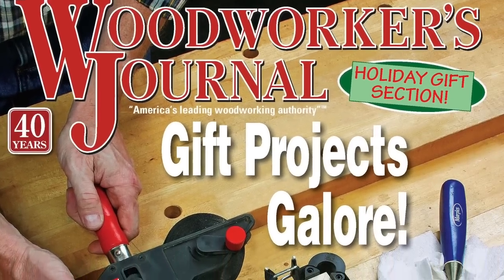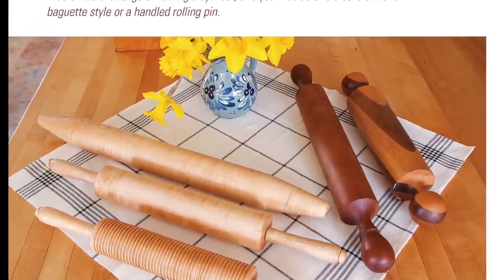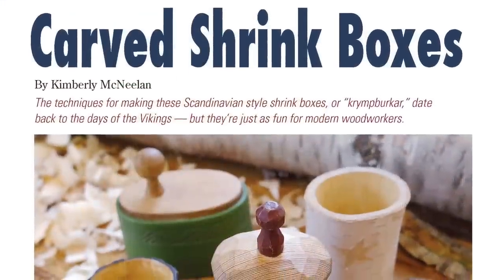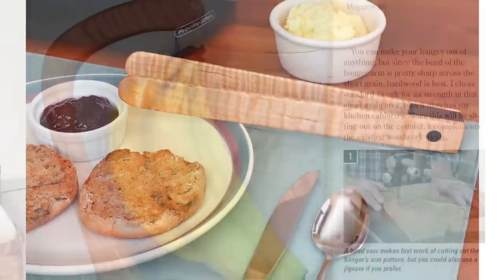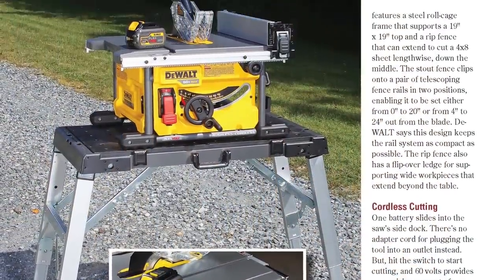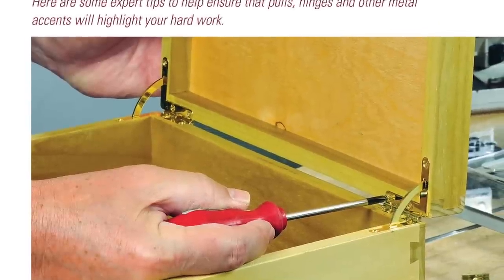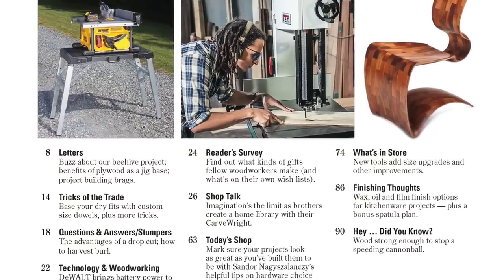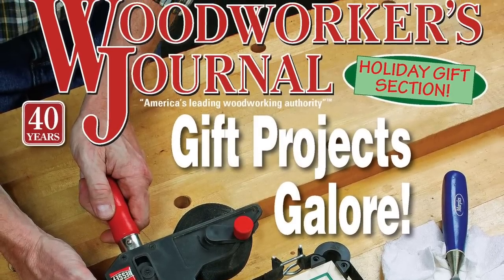Nov/Dec 2016 Issue Preview | Holiday Gift Project Plans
Get your copy of our holisday gift project plan issue
This issue of Woodworker's Journal features project plans that teach you how to make gifts for just about everyone on your holiday list. Inside you'll find:
- Three styles of rolling pin project plans
- Picture frame with epoxy inlay project plan
- Hand carved Scandinavian box project plan
- Band saw box project plan from MakeSomething - David Picciuto
- Toaster tongs project plan
- Pasta set project plan
- Banana hook project plan
Plus:
- Tool review of DeWaltFLEXVOLT 60V Cordless Table Saw
- How to choose and apply food-safe wood finishes
- Tips for installing small hardware